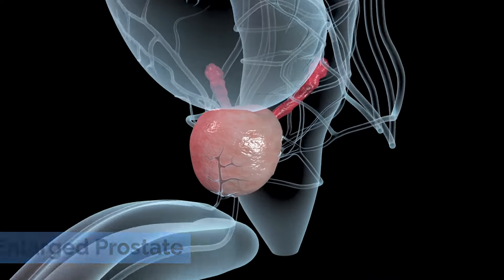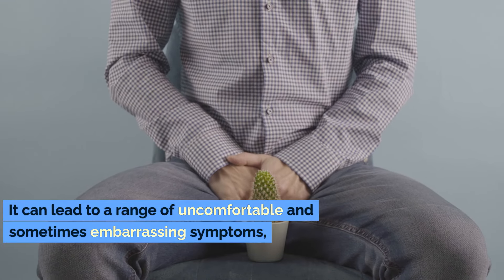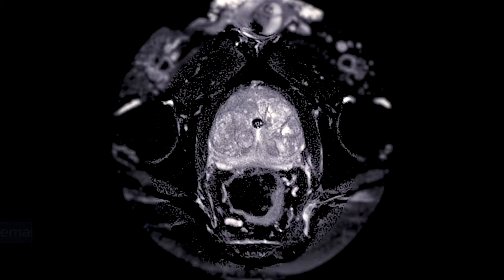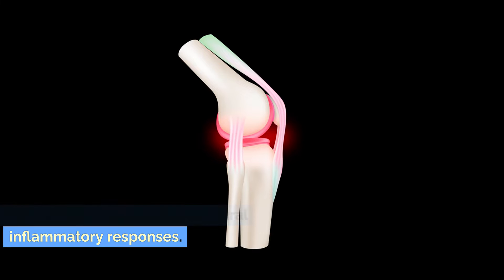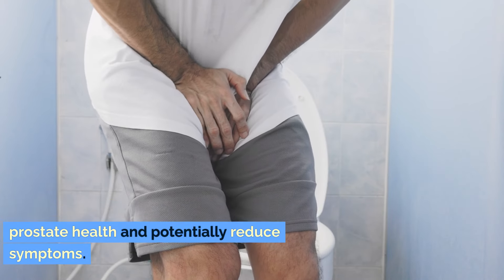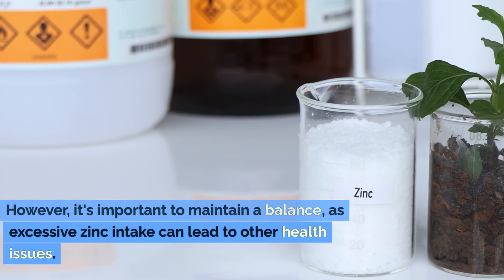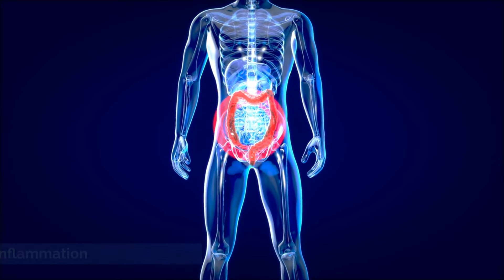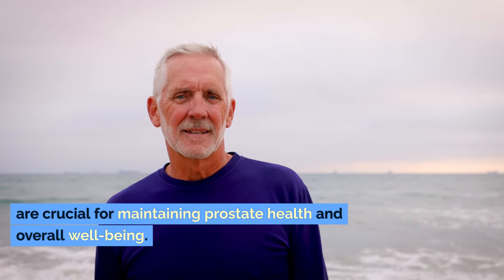Just 3 Minerals To SHRINK an Enlarged Prostate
Welcome to our comprehensive guide on managing an enlarged prostate, or benign prostatic hyperplasia (BPH), using nature's very own minerals. If you or a loved one are navigating the challenges of enlarged prostate symptoms, seeking effective enlarged prostate treatments, or simply aiming to optimize your prostate health through diet, you've come to the right place.

An enlarged prostate can significantly impact quality of life, leading to frequent urination, urinary tract infections, and other uncomfortable symptoms. Traditional treatments range from medication to surgery, but what if there were natural alternatives? Enter Zinc, Selenium, and Magnesium - three minerals with promising potential in not only managing but possibly reversing enlarged prostate symptoms.

Zinc: The Prostate's Protector

Zinc plays a pivotal role in prostate health. It's found in high concentrations within the prostate and aids in hormone regulation, immune response, and inflammation reduction. An adequate intake of Zinc has been linked to a healthy prostate size and function, making it a cornerstone in any prostate-enlarged diet.

Selenium: The Antioxidant Powerhouse

Selenium is a trace mineral with potent antioxidant properties, crucial for protecting cells from damage. Studies suggest that Selenium can support prostate health by reducing the growth rate of prostate tissue, offering a natural pathway to shrink an enlarged prostate. Including Selenium-rich foods in your diet or considering supplementation can be a game-changer in your prostate health strategy.

Magnesium: The Mineral for Muscle and Nerve Function

Magnesium is essential for over 300 biochemical reactions in the body, including muscle and nerve function, which play a role in urinary health. Adequate Magnesium levels can help manage the urinary symptoms associated with an enlarged prostate, making it a vital component of an enlarged prostate diet.

Integrating Minerals into Your Diet

Understanding how to shrink an enlarged prostate naturally begins with diet. Incorporating foods rich in Zinc, Selenium, and Magnesium is not only beneficial for prostate health but overall well-being. From pumpkin seeds and almonds to spinach and seafood, the options are plentiful and delicious.

While diet plays a crucial role in managing an enlarged prostate, it's part of a broader approach that includes regular check-ups, lifestyle modifications, and staying informed about prostate health. Whether you're exploring enlarged prostate treatments, searching for foods to eat with an enlarged prostate, or curious about the latest research in prostate enlargement, education is key.

Remember, the journey to managing an enlarged prostate is personal and varies from person to person. Always consult with a healthcare professional before making significant changes to your diet or treatment plan, especially if you have conditions like prostate cancer.

For more insights on enlarged prostate signs, how to shrink an enlarged prostate naturally, and the 6 best vitamins to shrink an enlarged prostate, make sure to subscribe to our channel. We regularly update our content with the latest in prostate health research, diet tips, and natural remedies.

Our mission is to empower you with knowledge and tools to improve your prostate health. Zinc, Selenium, and Magnesium represent nature's gift in our quest for wellness. By understanding and utilizing these minerals, alongside a balanced diet and healthy lifestyle, we can take proactive steps towards managing an enlarged prostate and improving our overall quality of life.

Thank you for joining us on this journey. Remember, your health is your wealth, and taking informed steps towards managing conditions like an enlarged prostate is a testament to your commitment to living a fuller, healthier life.

Engage with Us: We're eager to hear your thoughts and experiences. Let's build a supportive community focused on health, knowledge, and wellbeing.